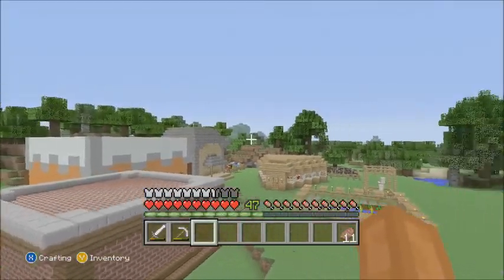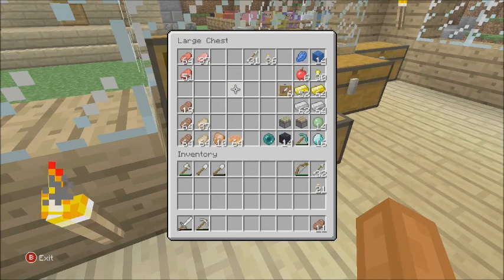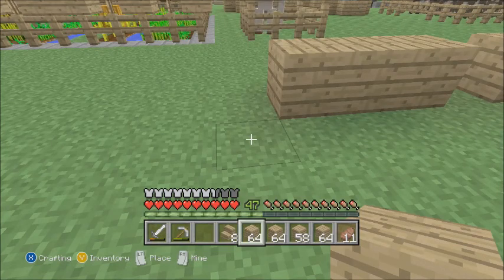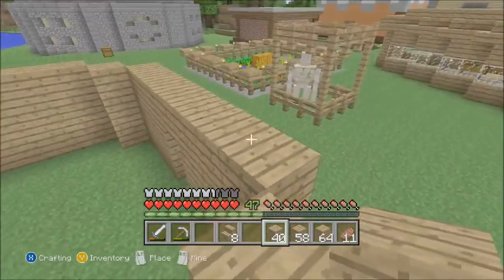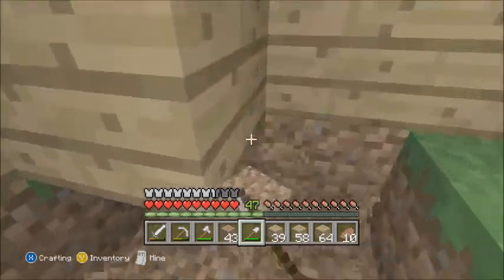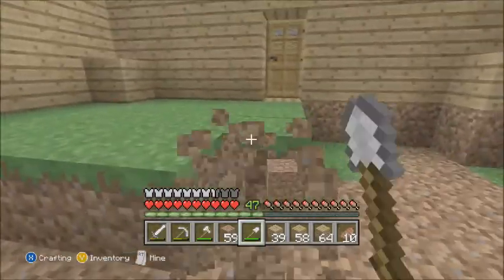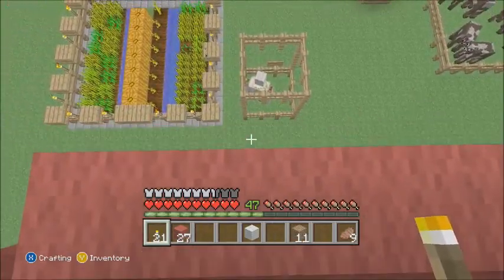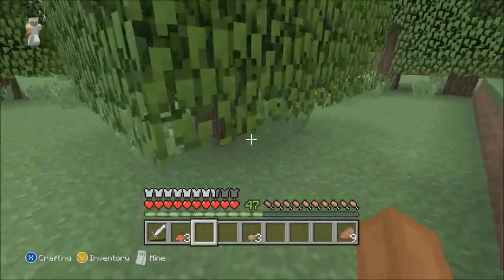Minecraft XNate 360 Edition Let's Play #18 "Shroom Farm"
Hey guys! XNate 360 bringing you a brand new Let's Play series for Minecraft on the Xbox 360! Hope you enjoy as you watch me battle against all odds in this epic new series of awesomeness!!!

Seed: 1   (yes, it's only the number one) *Outro*

Breaking Benjamin - "Blow Me Away"